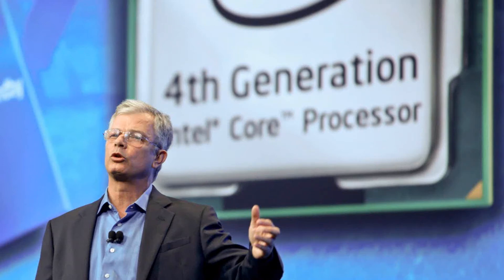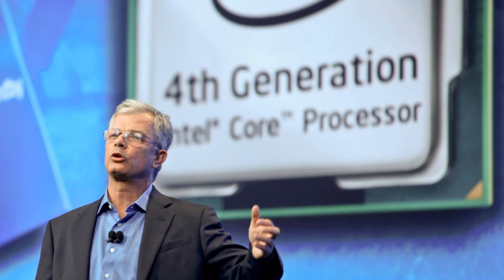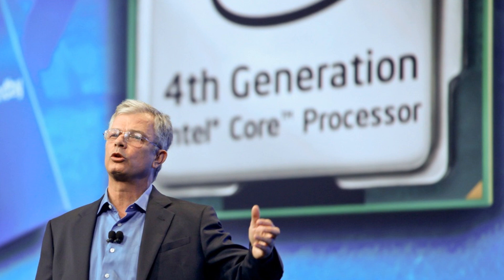Intel's Haswell explained in less than 2 minutes.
In this video I explain Intel's next generation Haswell architecture in less than 2 minutes. I hope you enjoy the video.

Things we know:

*New LGA 1150 socket
*Dual Channel DDR3
*Integrated VRM's
*Twice the iGPU performance
*Dual and Quad cores
*22nm process